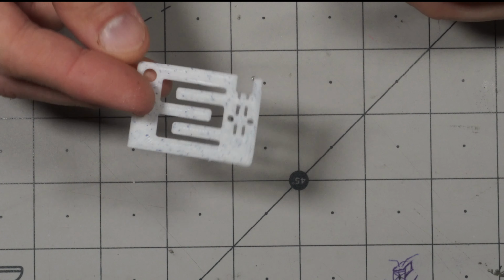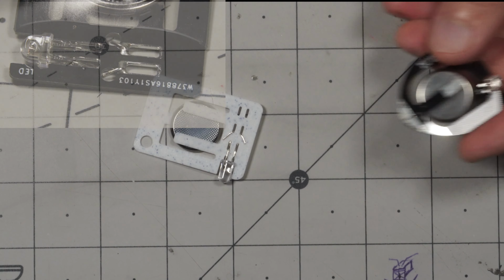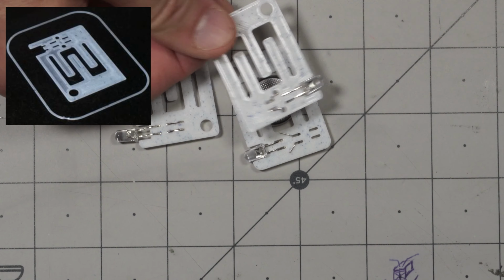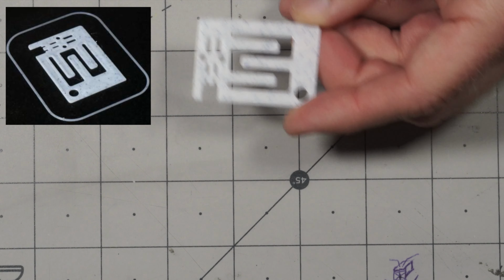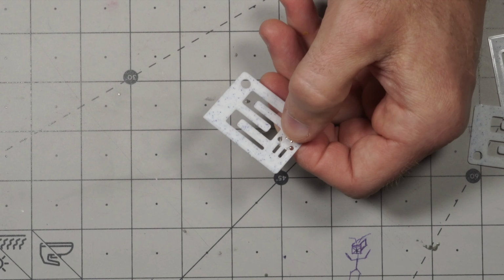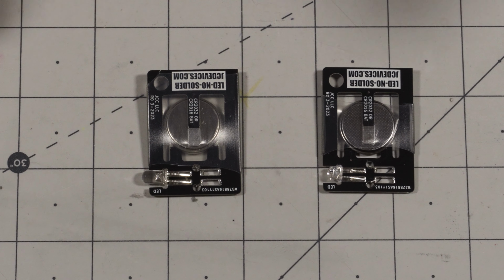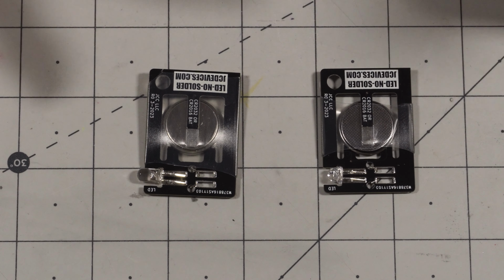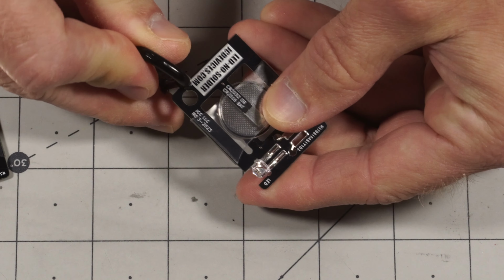No-Solder Coin Cell PCB Light [Doubles as Guitar Pick!]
Coin Cell "Throwie" PCB Assembled Without Solder

ToC:

0:00 Intro
1:07 PCBs arrive, assembly ensues
2:50 Heat shrink
3:15 Final results, explanation
4:25 Guitar concert... "4-string guitar" that is